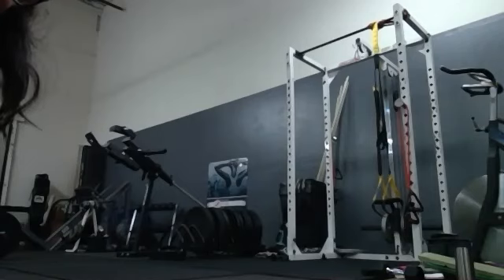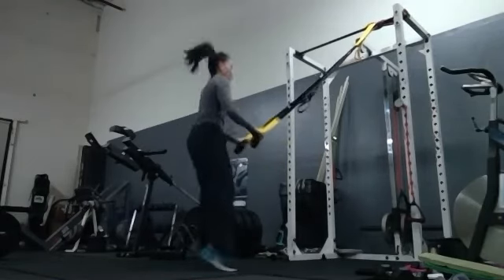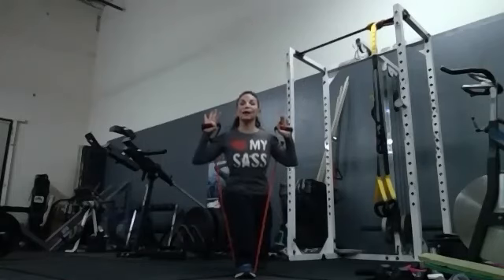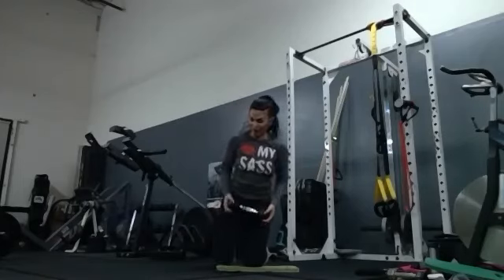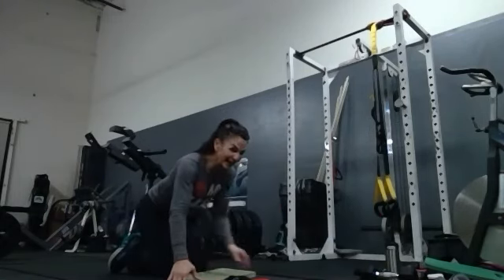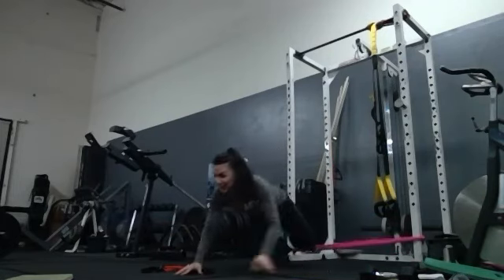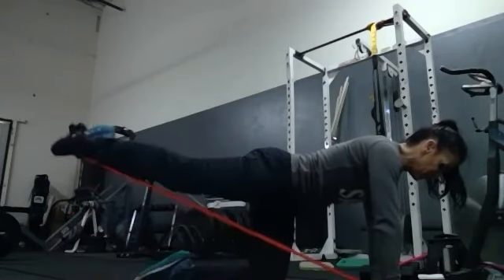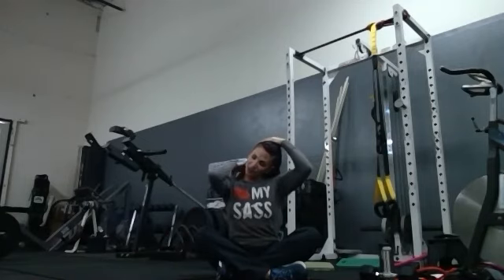Lower Body, 4/1/20 6am class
In this 50 minute Lower Body workout you will need a heavy dumbbell for squats, a light dumbbell for Hydrants, a Tube for reverse lunges, side taps and sliders (TRX straps for assistance is optional)